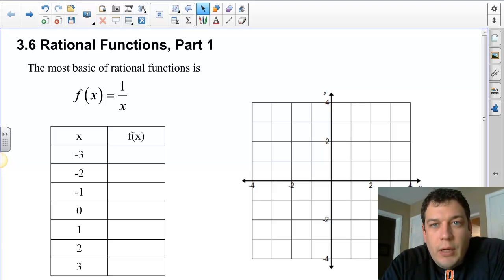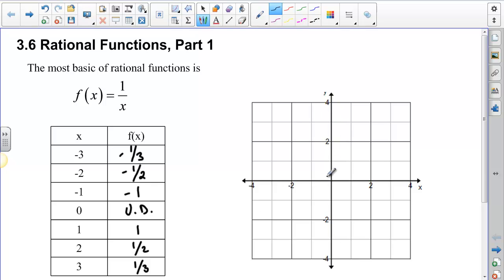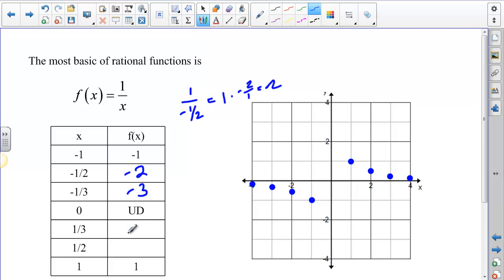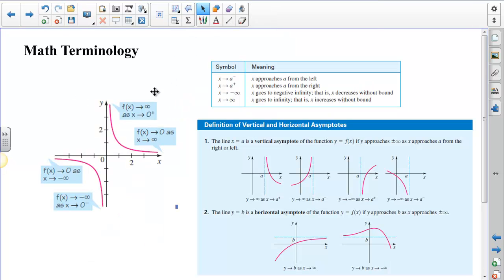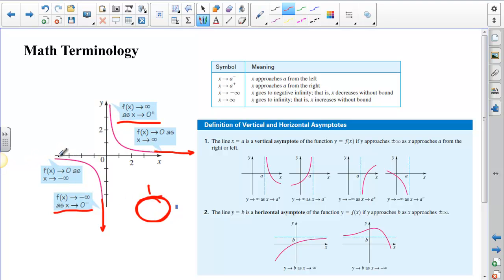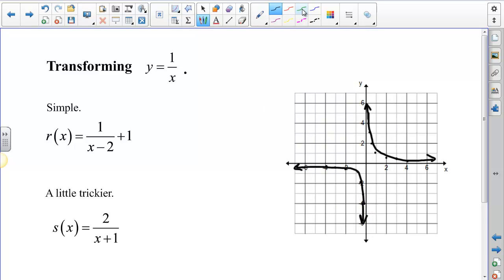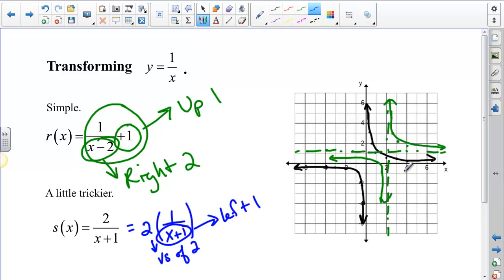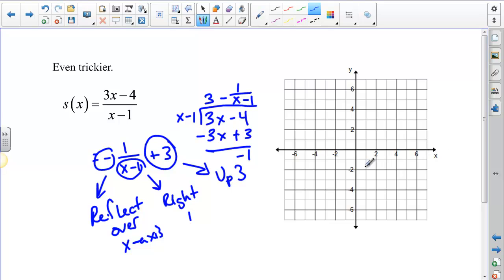PC - Rational Functions, Part 1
This video describes how to graph simple rational functions and their transformations.  It covers some information about asymptotes, notation, and general concepts.